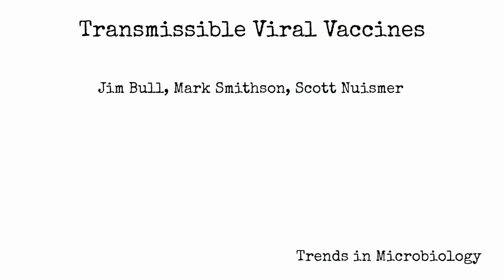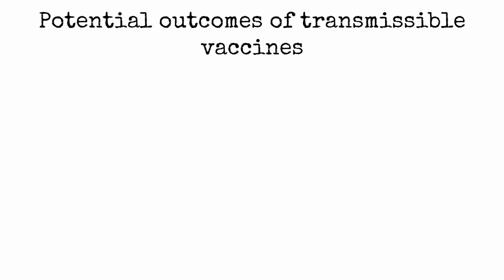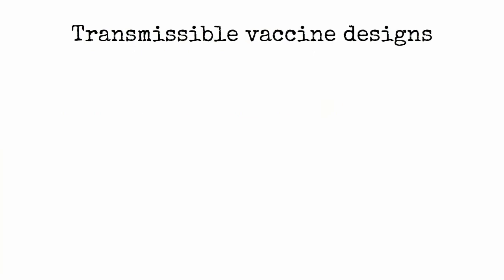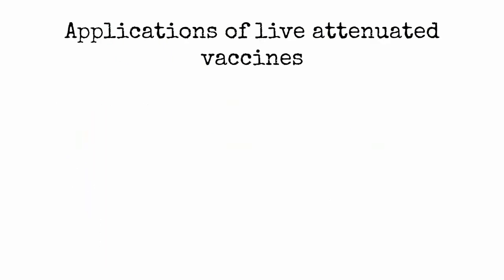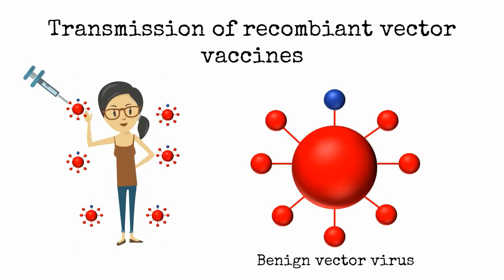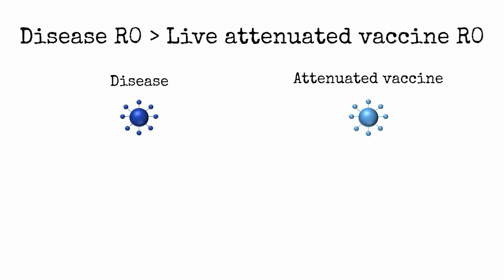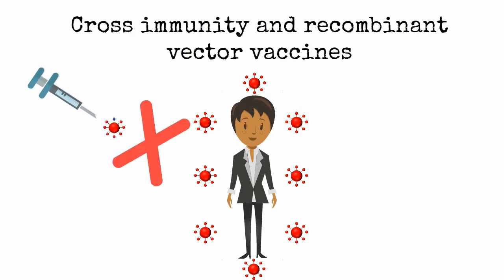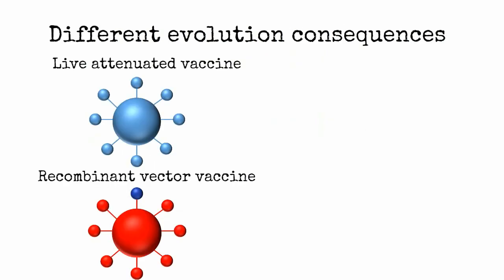Transmissible Viral Vaccines / Trends in Microbiology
Mark Smithson discusses how vaccines could be caught like a cold and how transmission of vaccines could occur. He also discusses some of the epidemiological and evolutionary challenges in making transmissible vaccines effective.

Citation:
Bull, J.J. et al. (2017) Transmissible Viral Vaccines. Trends Microbiol. DOI